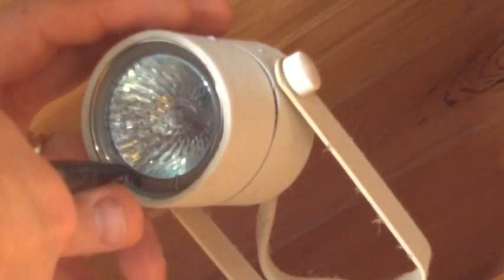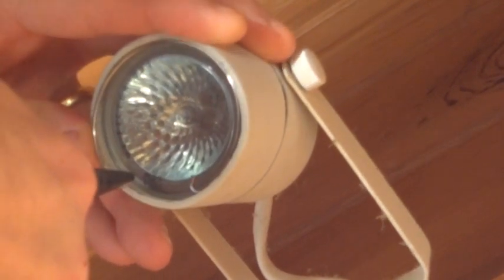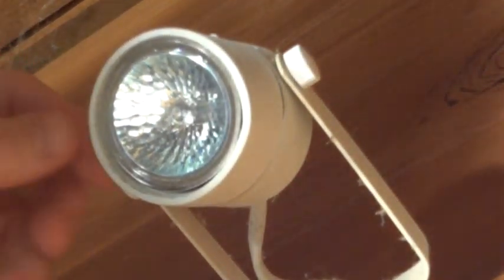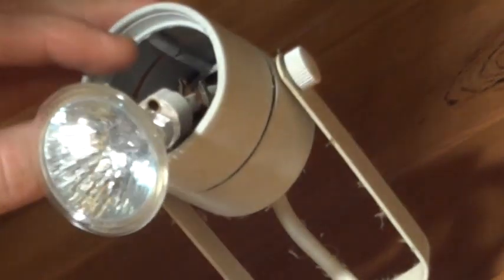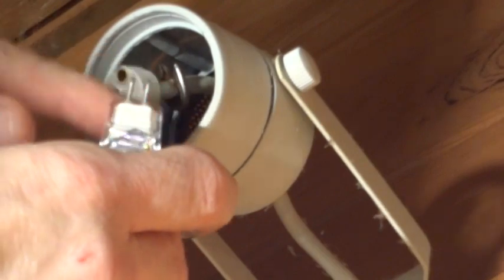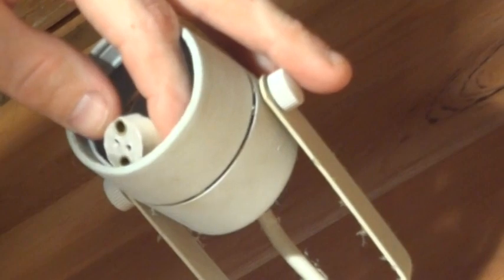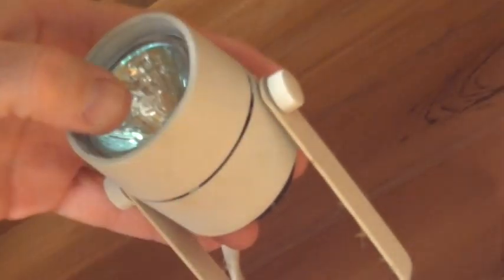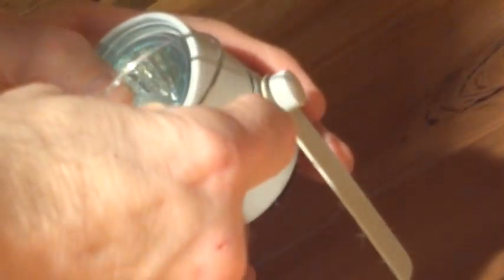How To Replace Track Light Halogen Bulb MR16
One of the halogen bulbs on the track light in our bathroom burned out. So I made a short video of how to replace the bulb. So this is how to change a light bulb. The bulb is a 12 volt, 20 watt halogen floodlight. The bulb type is MR16.
Sorry my hands are in the way so much. This light is about 12 feet off the ground, so I am standing on a ladder, and had limited ability to get the camera where I wanted.